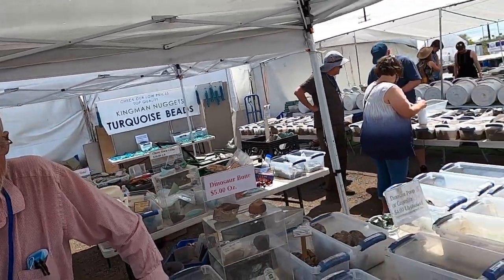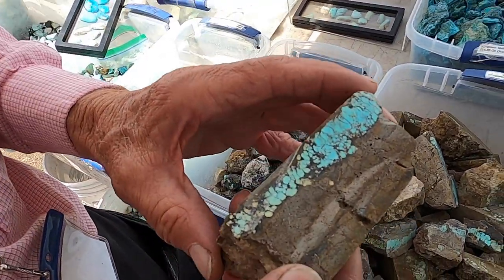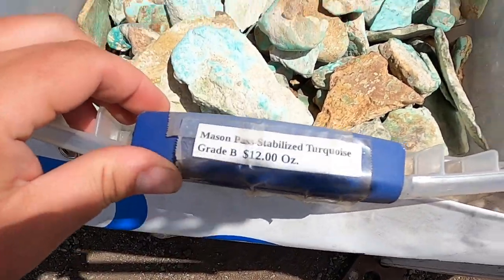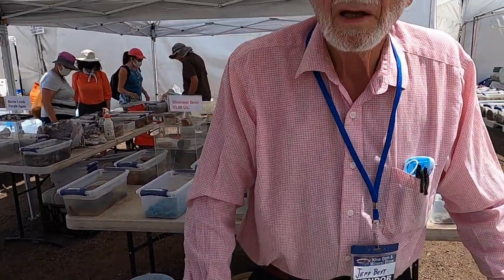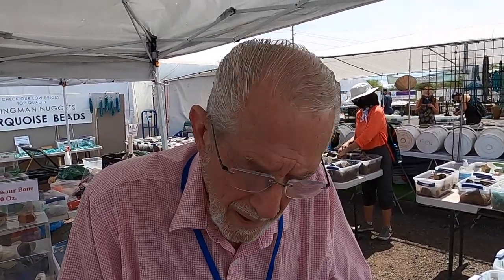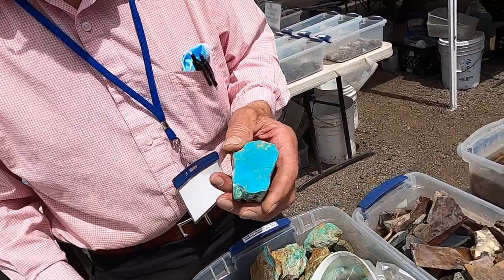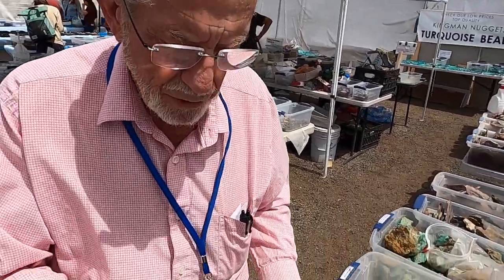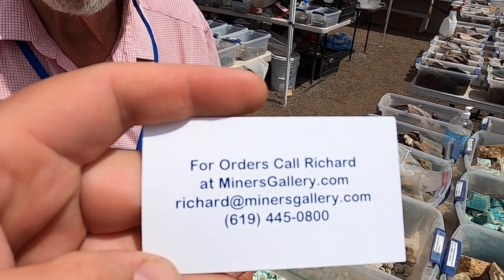Talking Turquoise with Jeff Best at the 2021 Tucson Gem Show